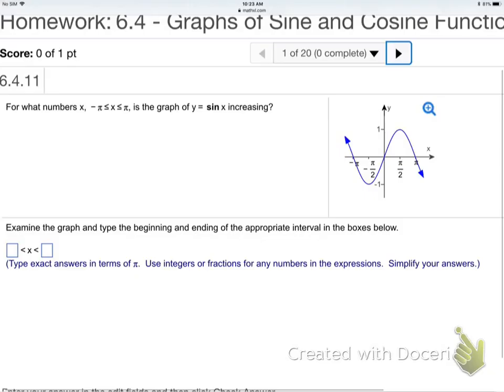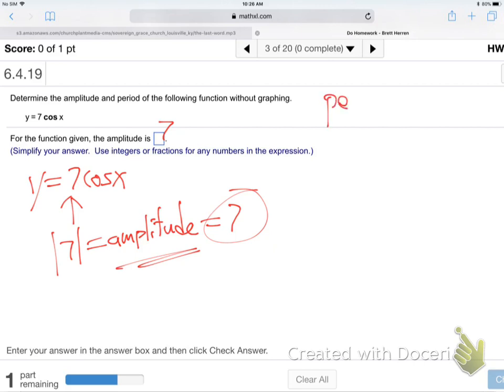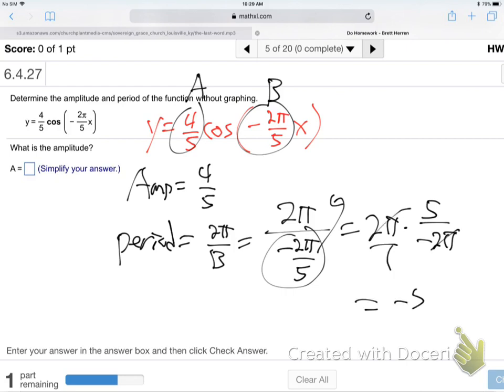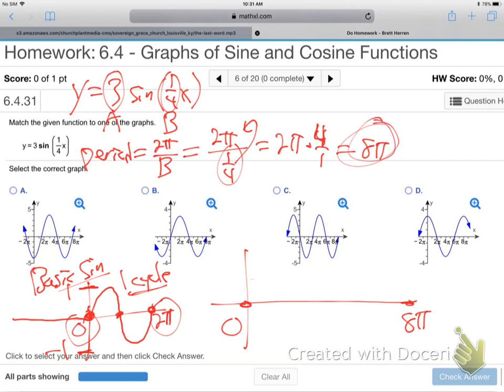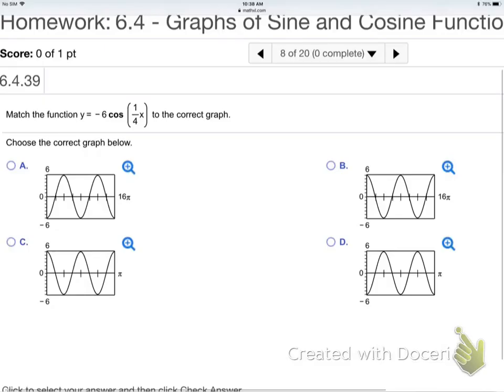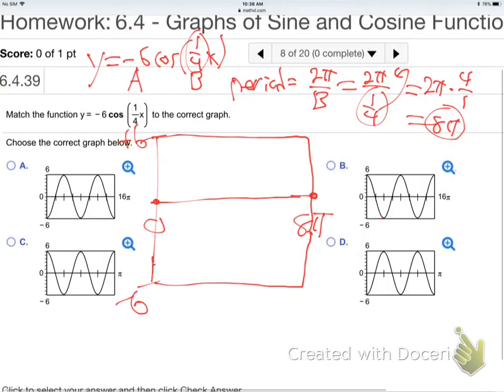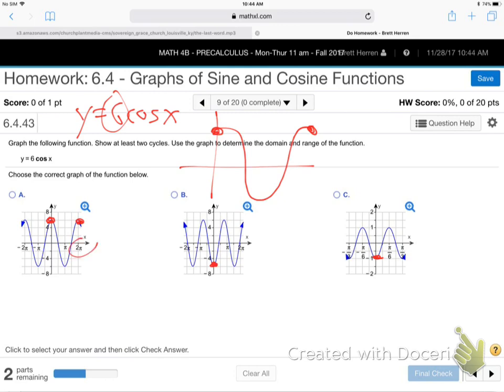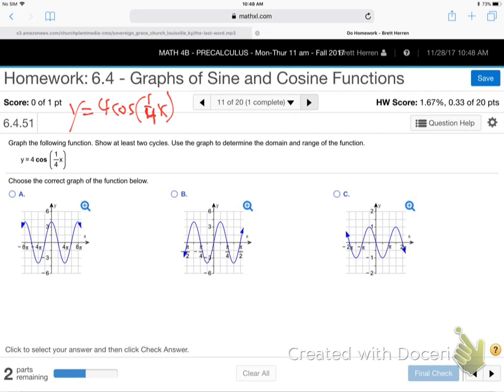m4b-tr-6.4 part 1